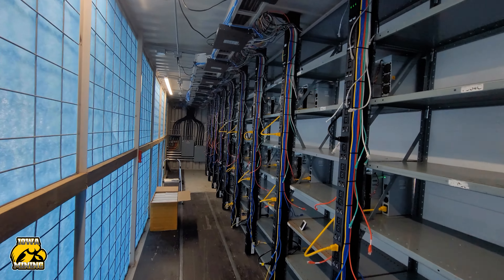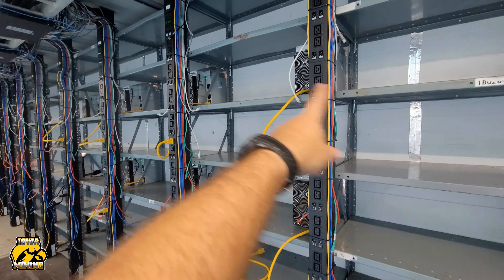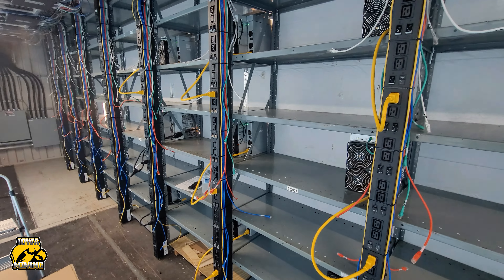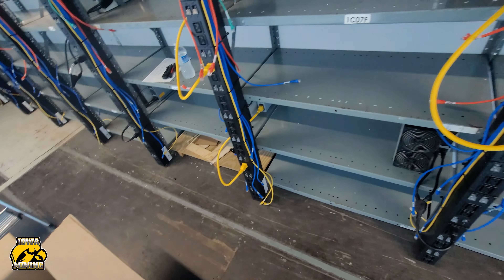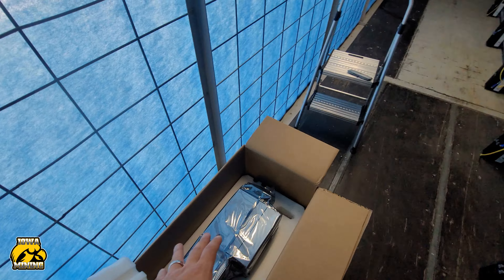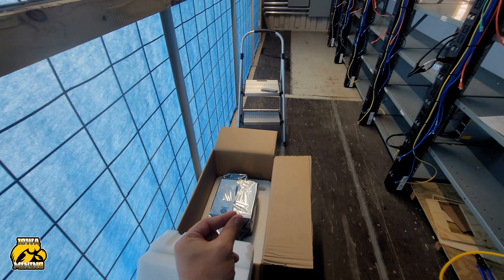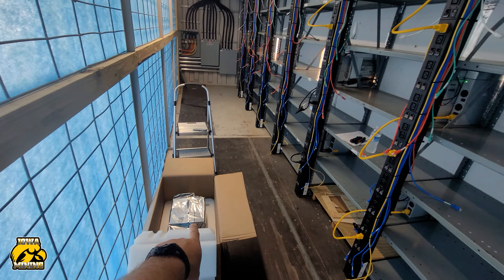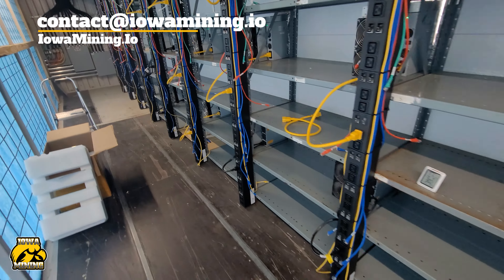Deploying an S21 Pro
IowaMining.io